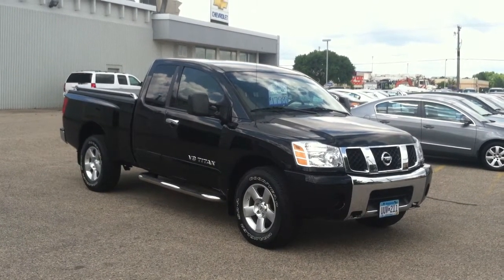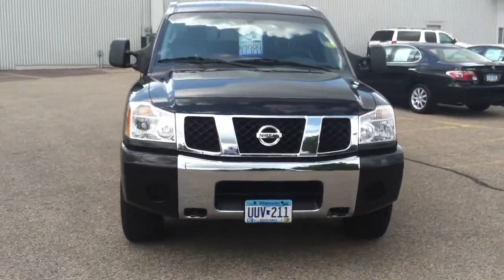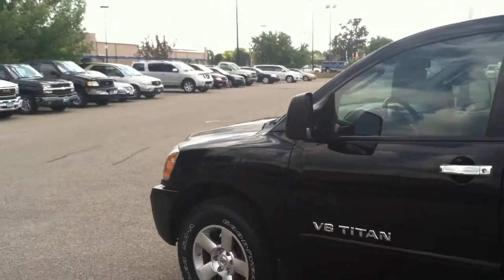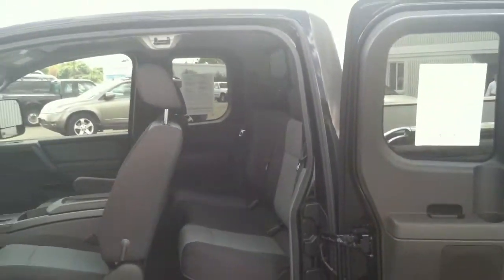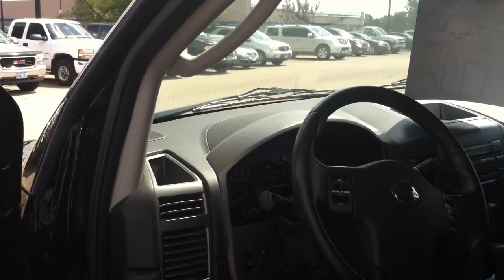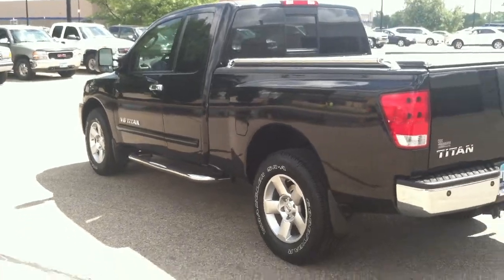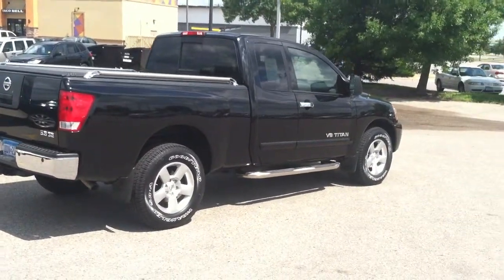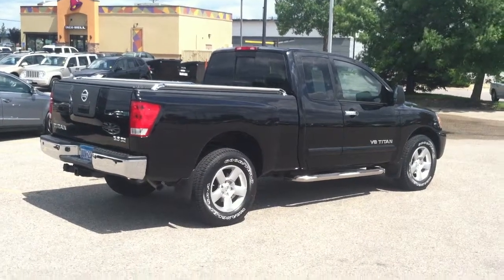SOLD One Owner 2007 Nissan Titan SE King Cab 4x4 ~ Mankato Motors Mike Bidwell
Very clean, one-owner 2007 Nissan Titan SE King Cab 4x4 with 45000 miles!  This truck has been dealer serviced, and has no accidents in the vehicle history report Even the box is in very good condition, with only a few scratches.  This truck has the factory tow package, power seat, sliding rear window, and lots more!  Excellent sport truck that will let you work it like a mule as well.